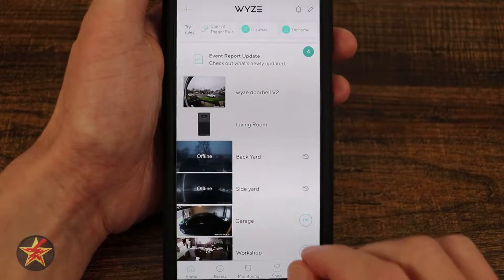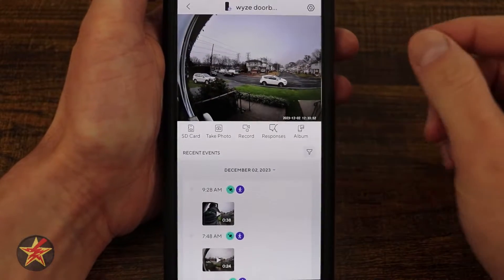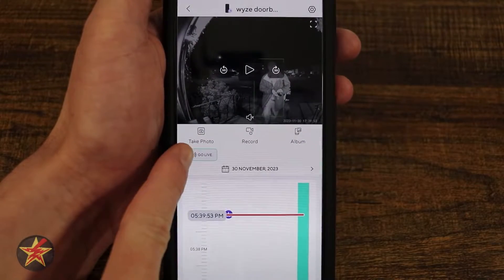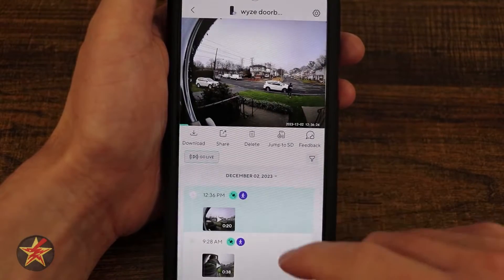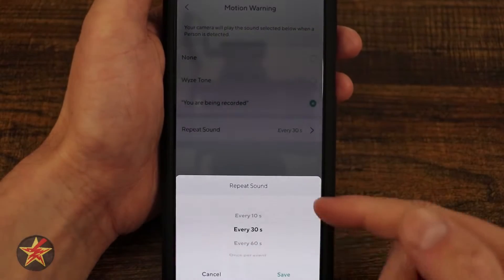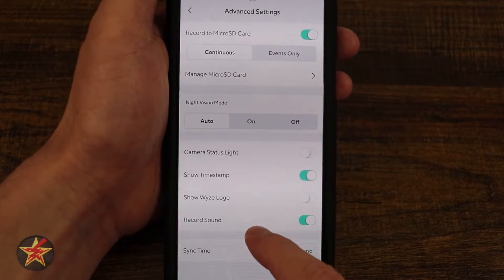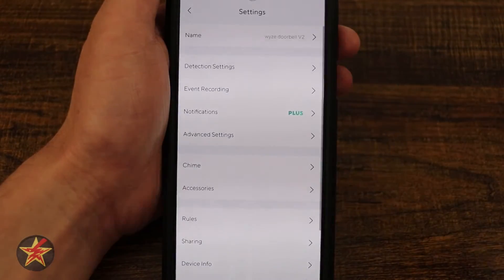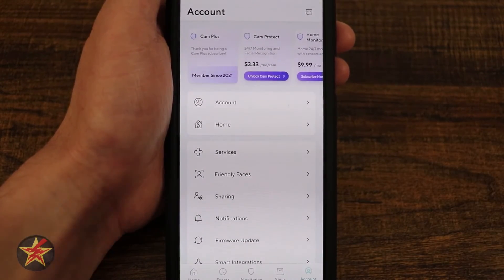Wyze Video Doorbell V2 App Walk through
Now that you have set up and installed your Wyze Video Doorbell V2 what's next?  Well, that would be setting up timers, routines, and more.  This is where the Wyze app comes in.  This video is a walk-through of the app for the Wyze Video Doorbell V2.  Keep in mind this is only a small part of the overall Wyze app, so there is a lot more it can do.

Amazon Doorbell